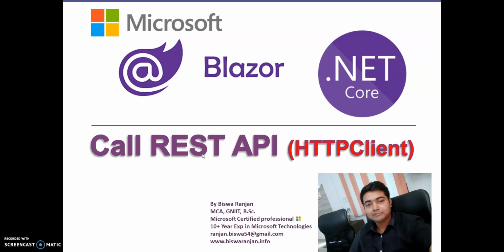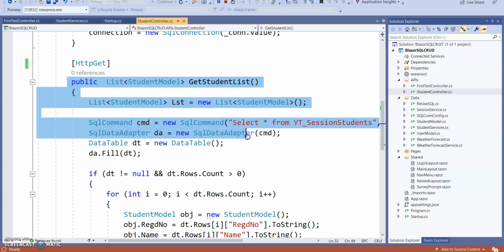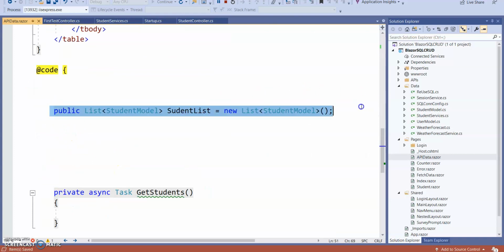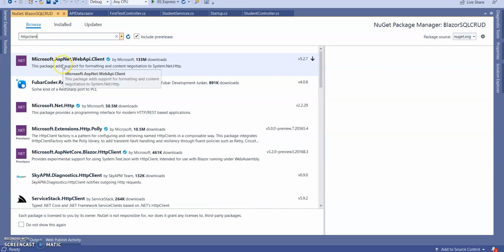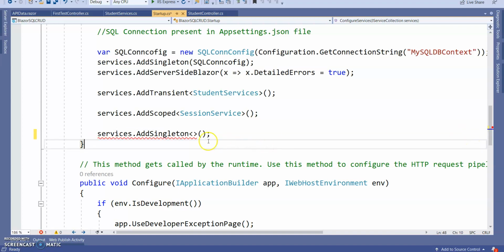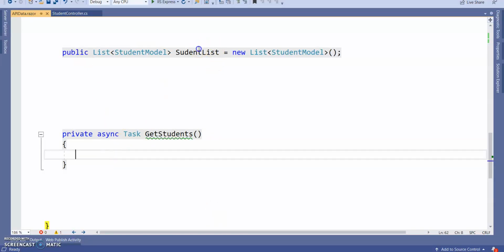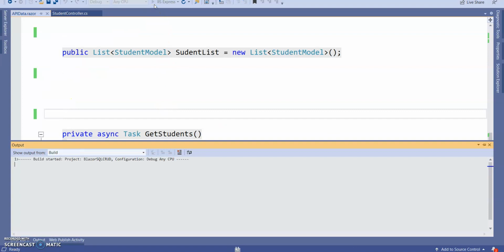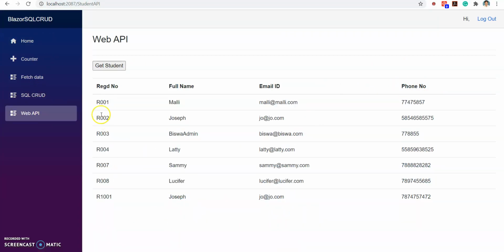Call and Consume REST API from Blazor Server App C# .Net Core(3.1) Session-13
In this Blazor tutorial, we all cover,
How to call and consume a REST API from ASP.NET Core Blazor application.

Content -
1. Web API Controller
2. Microsoft.AspNetCore.Blazor.HttpClient
3. Startup.cs
3. Calling Web API